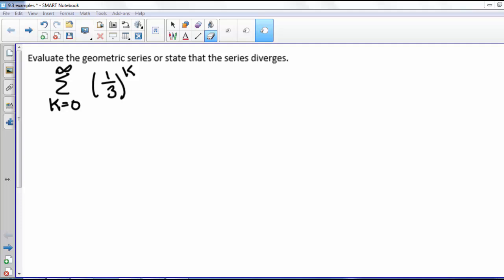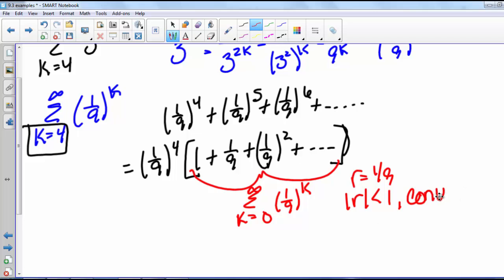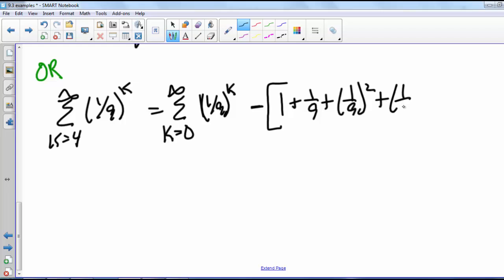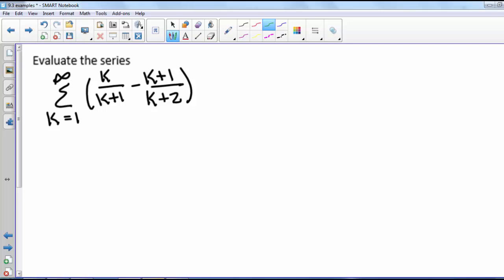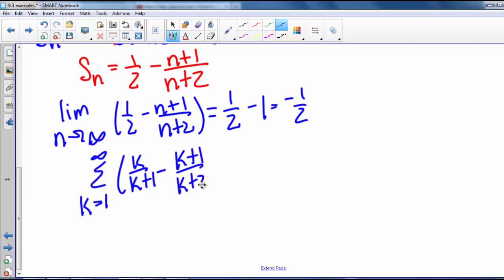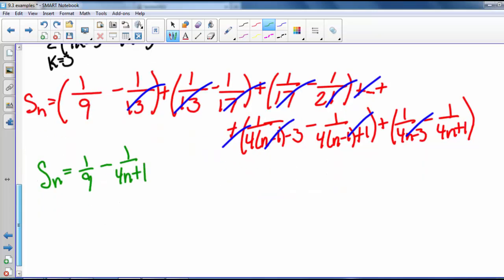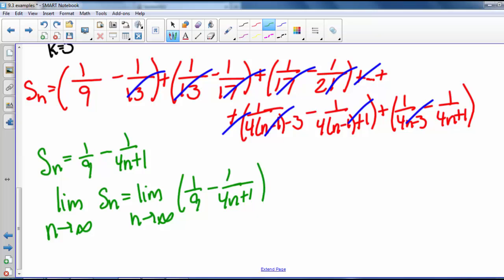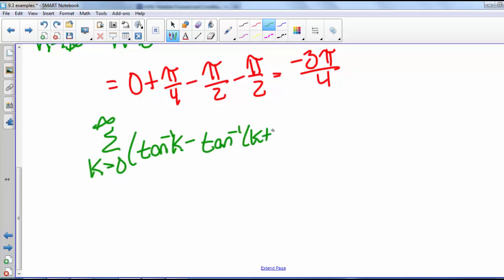Infinite Series Examples v2